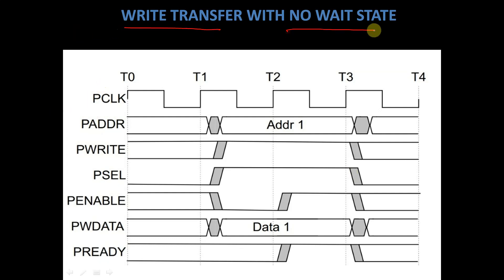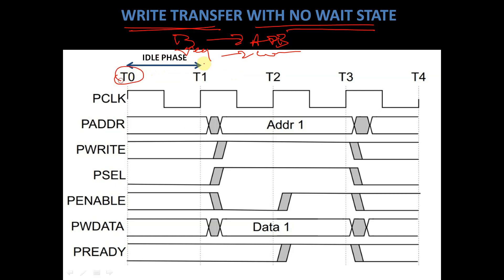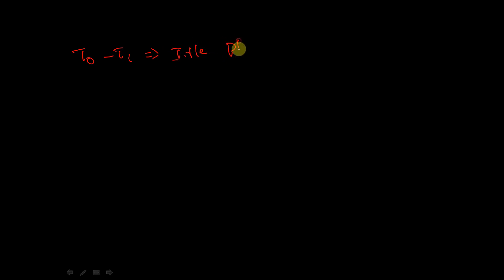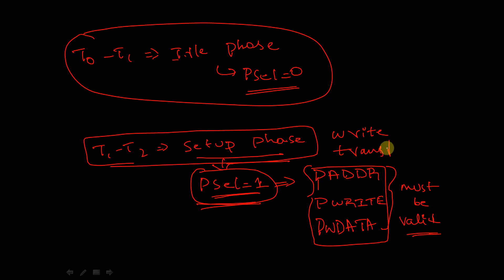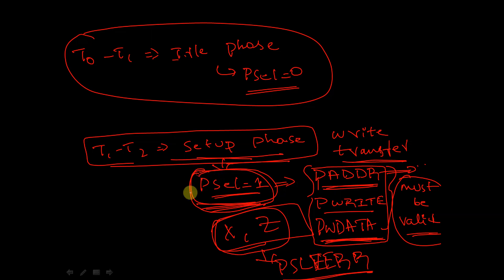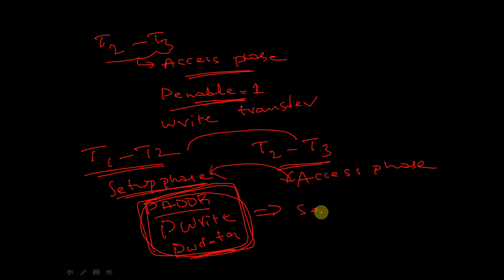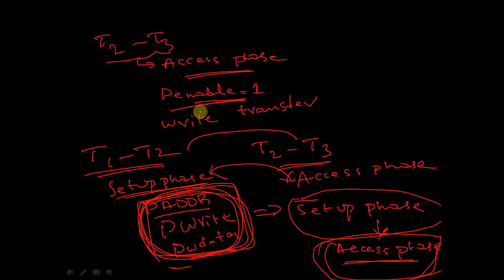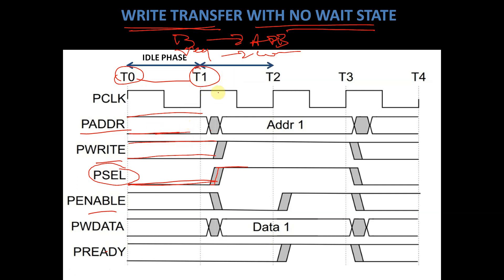Transfers in Apb Interface part - 1 || Amba Apb